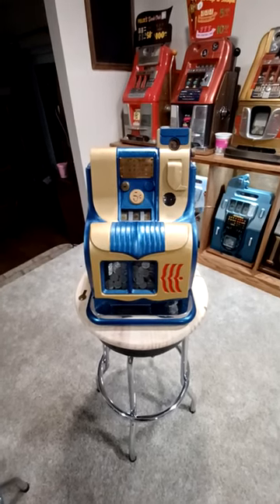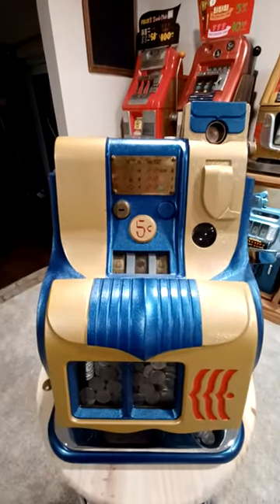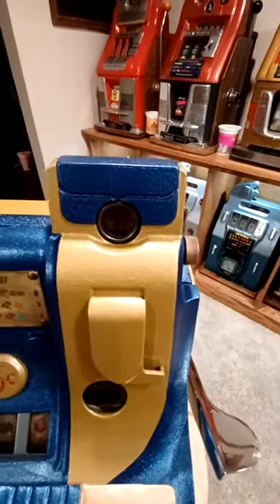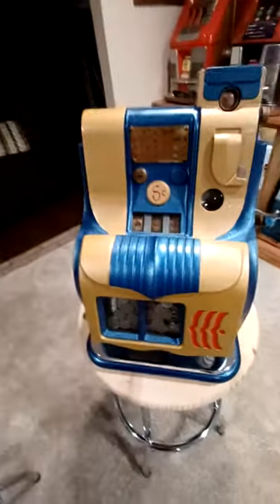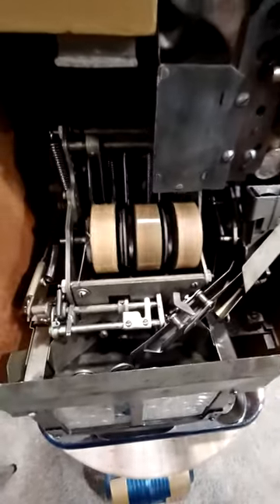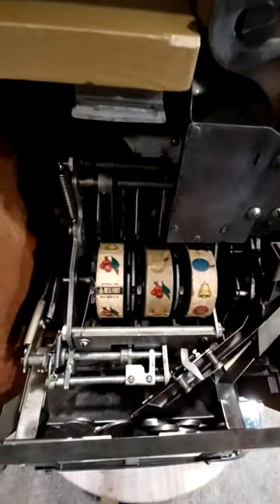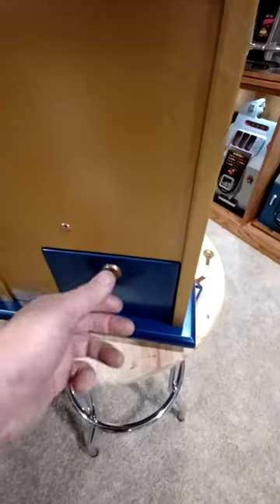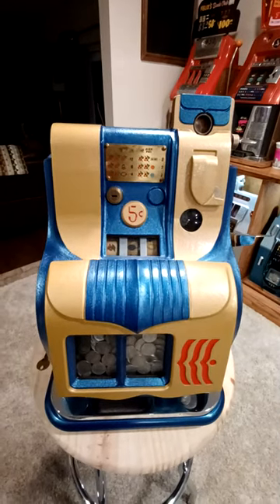1947 Mills Qt Slot Machine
This is an original Mills 1947 post-war Mills QT slot machine painted original blue and gold colors.  this is in the nickel denomination they also made this machine in a dime and a quarter.  Mills QT machines are really fun to play because the mechanism is quick and precise.